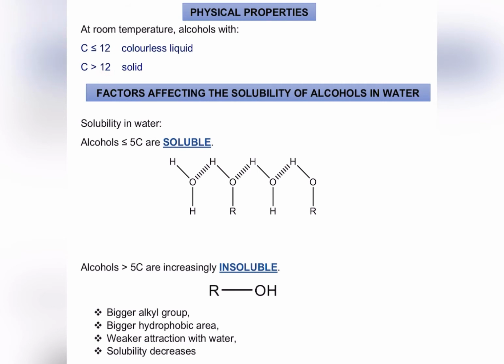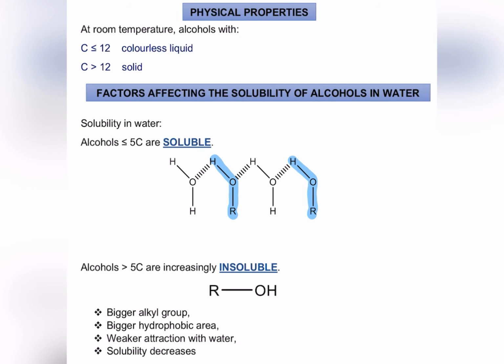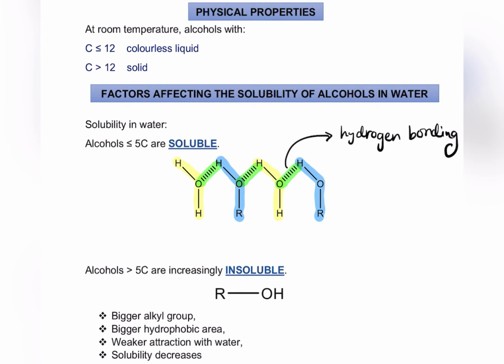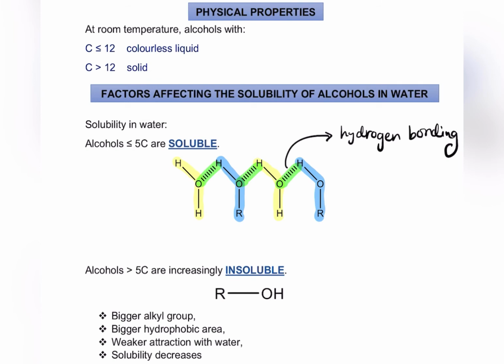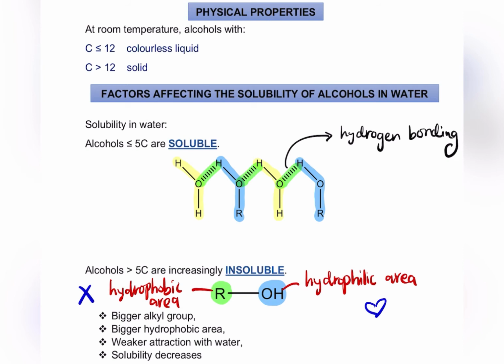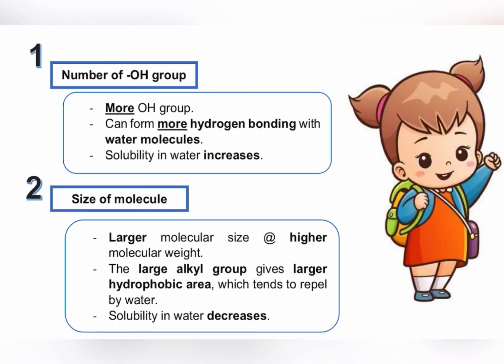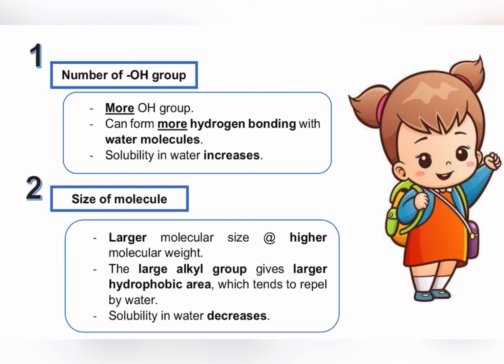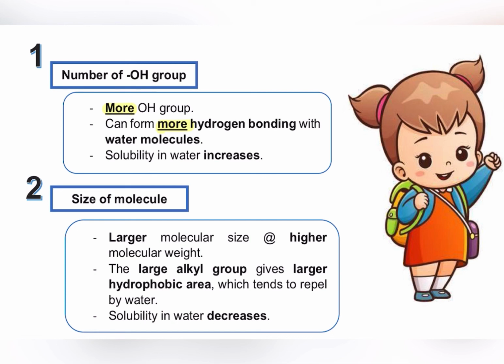Solubility of Alcohols (Chapter 5; Part 4)